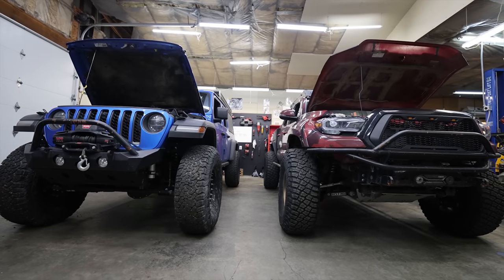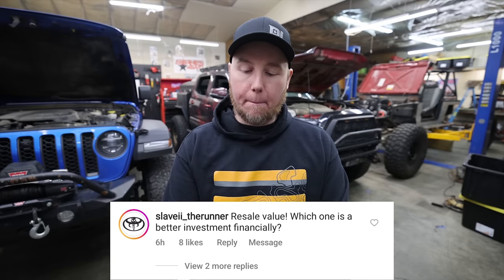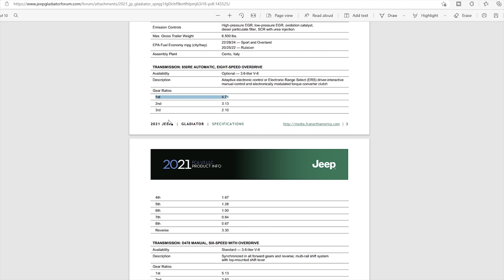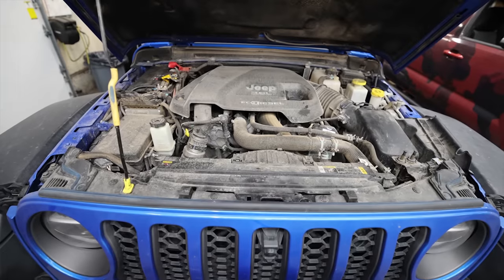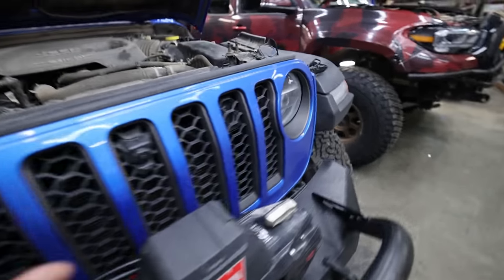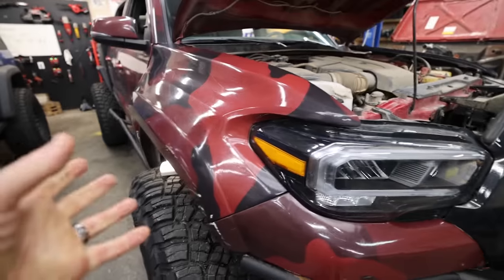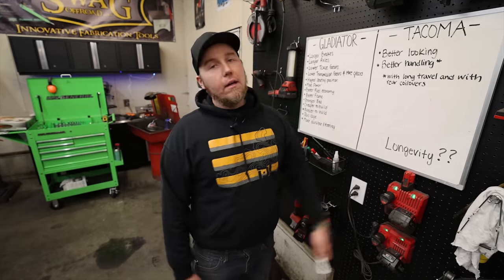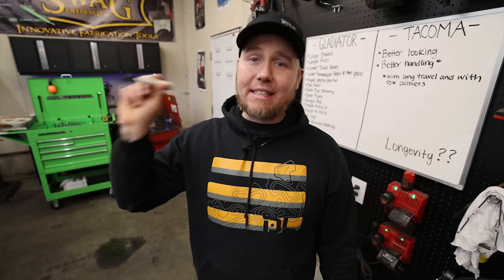My 21 Jeep Gladiator Vs My 21 Toyota Tacoma. Cold Hard Facts.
The truth hurts! I spent a ton of money on both trucks but no matter how much I want the Tacoma to be better... it just isn't.
Today, let's give an honest evaluation/review of my 2021 3rd gen Tacoma vs my 2021 Jeep Gladiator. Both of these trucks are outstanding offroad once you get them to this point, so I want to stick to the facts. Which one has a better frame? Better brakes? Stronger axles? More power? Better at Towing? After 2 years of owning and building both trucks, I'm uniquely qualified to answer these questions. I hope you enjoy the review!